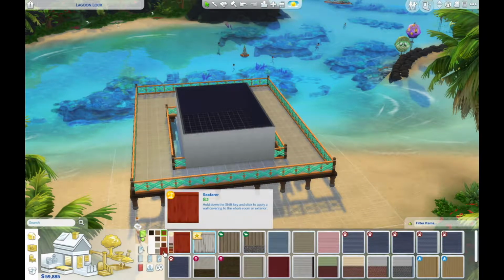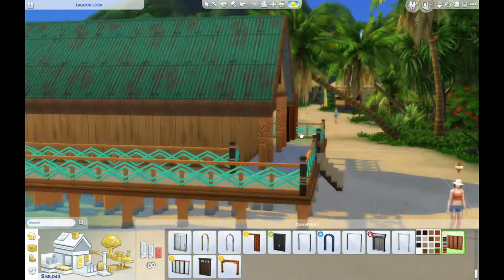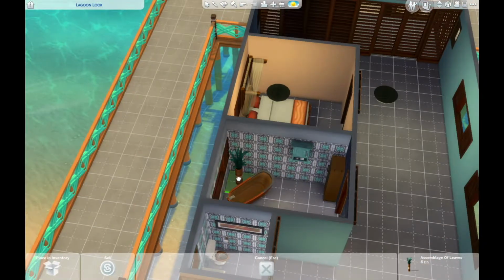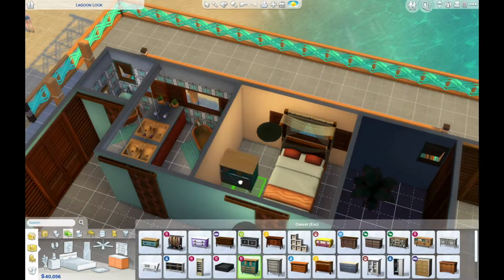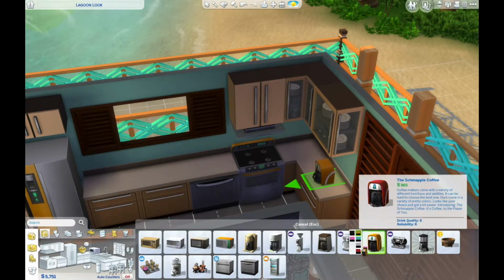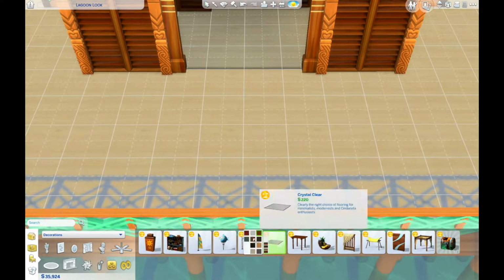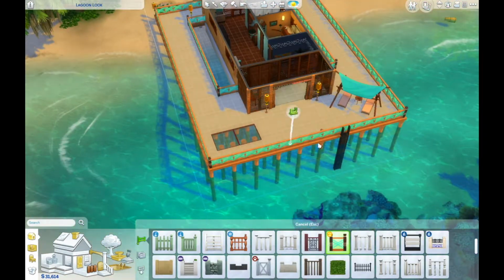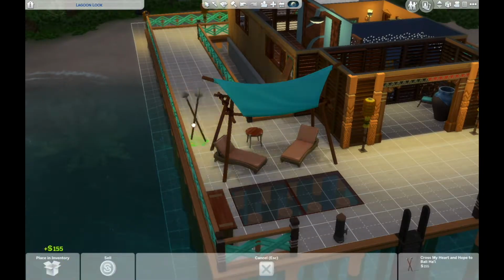Teal Lagoon | Speed Build | The Sims 4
Beach home with a touch of luxury located at the shores of Ohan’ali cove.

I also appreciate feedback in the comments, and I'd love to see photos of my builds in your world if you download them!

Packs used (no CC, MOO): Base Game, Island Living, Get Famous, Seasons, City Living, Get Together, Jungle Adventure, Parenthood, Spa Day, Vintage Glamour Stuff, Perfect patio Stuff.